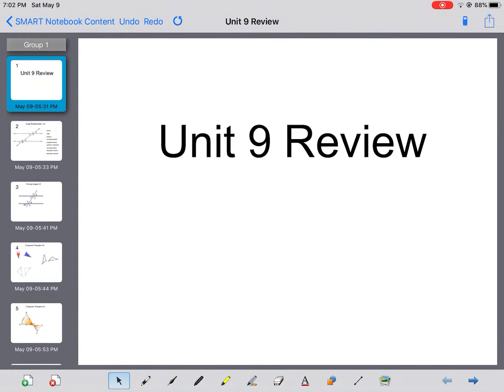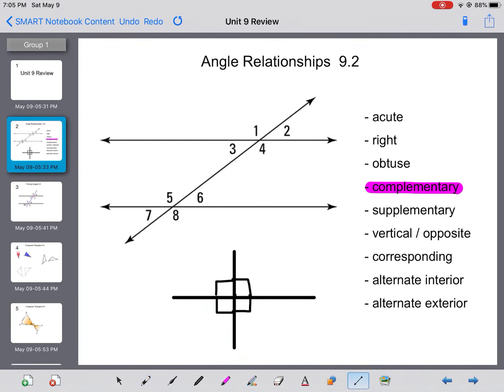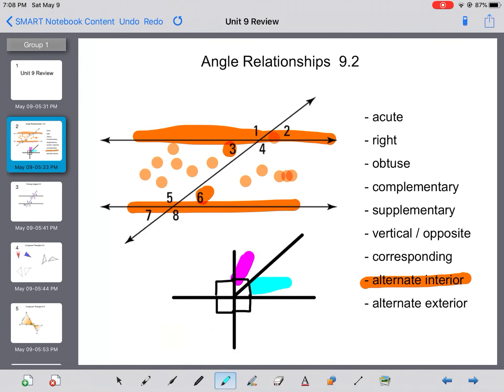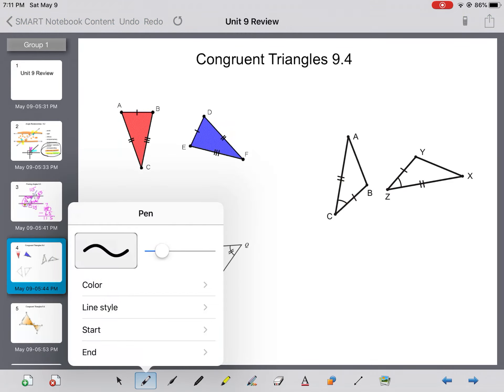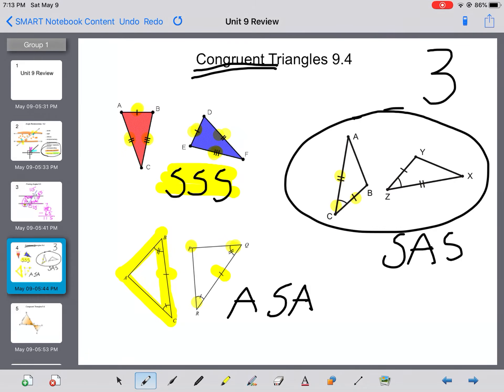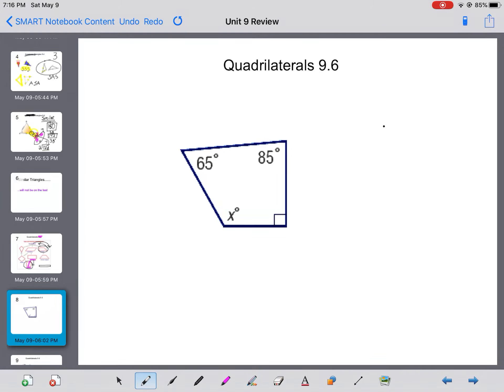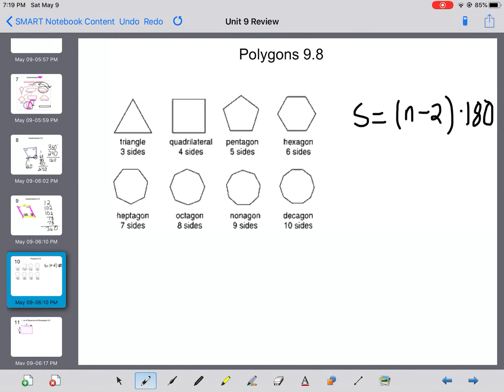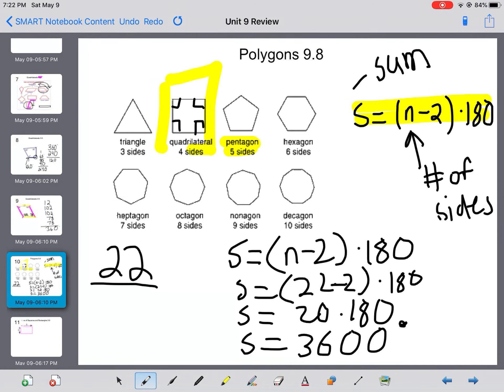Unit 9 Review Part 1